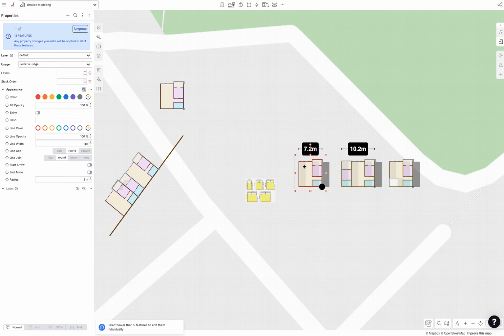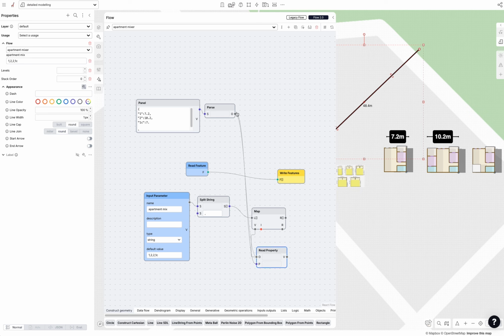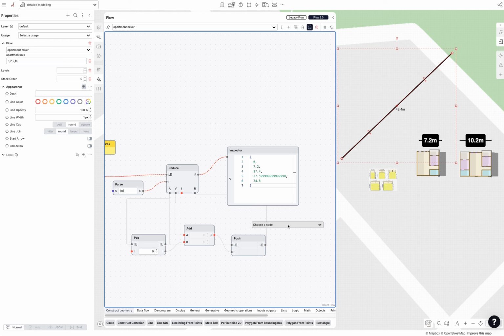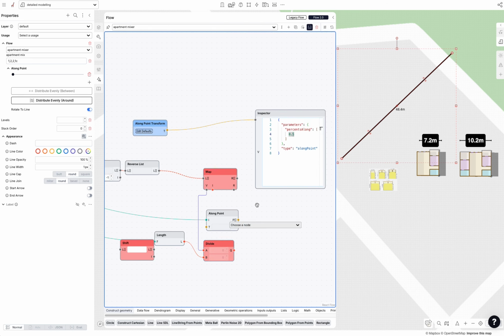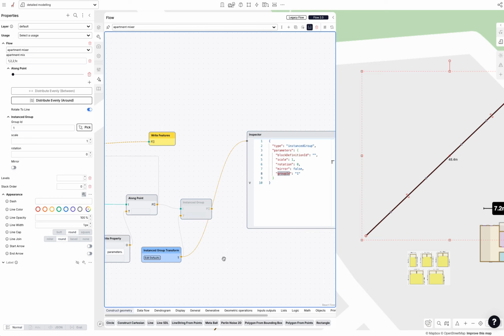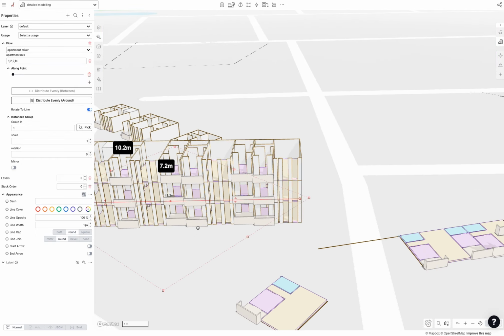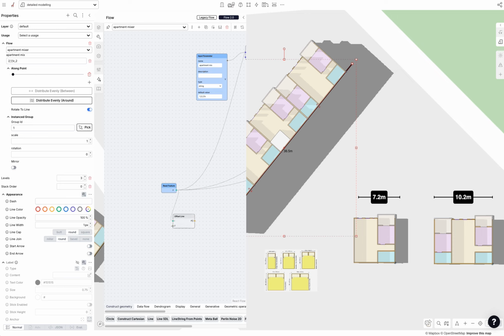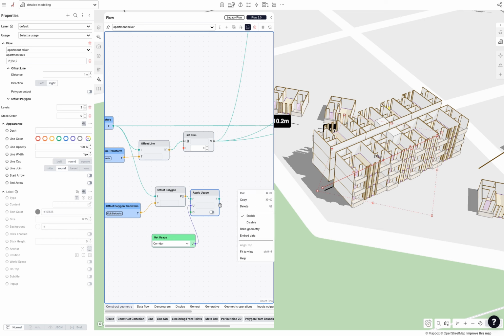Part 2: Flow Planning for Apartment Types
This second video in the three-part series builds on the foundation established in Part 1, guiding you through the development of the flow algorithm. By the end of this video, you'll be equipped to seamlessly integrate your own apartment types into the system.